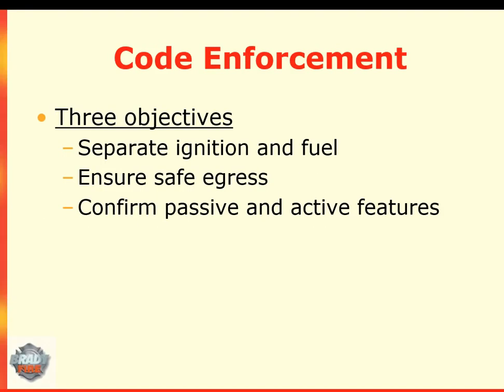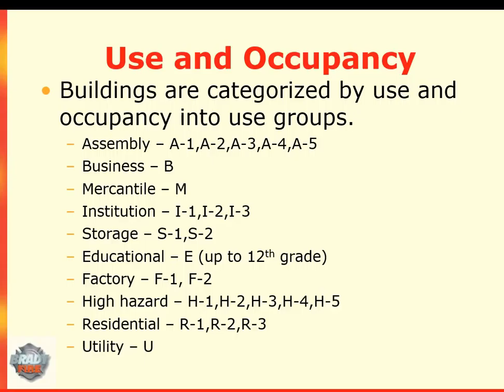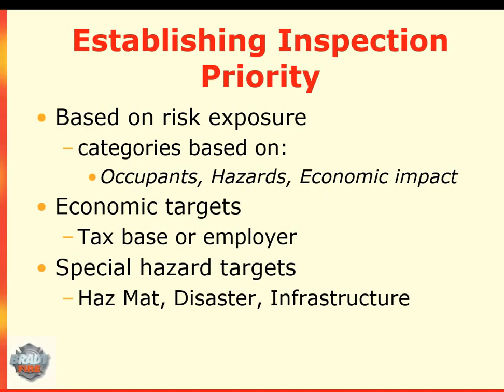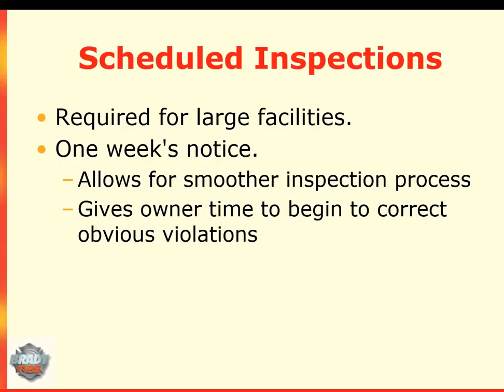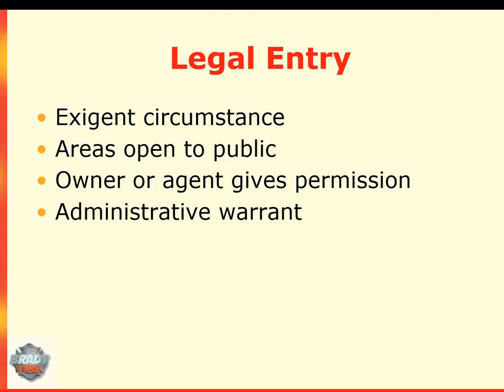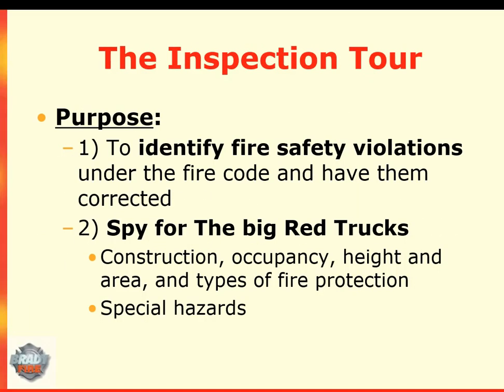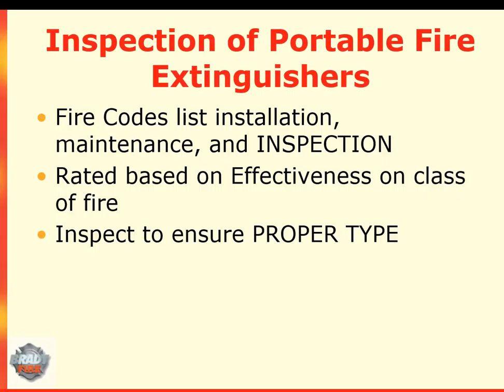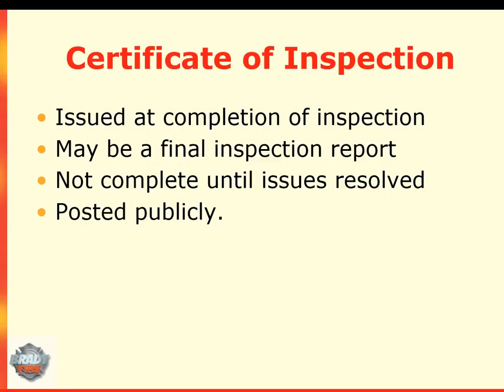FFP 1505 Chapter 5